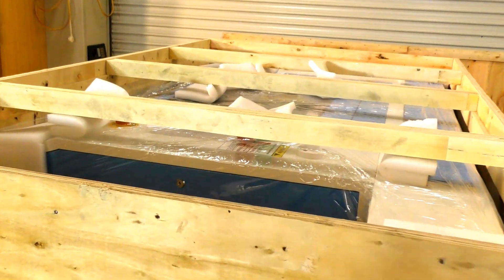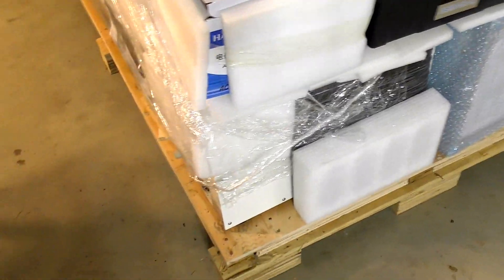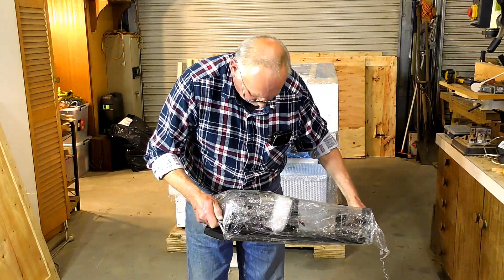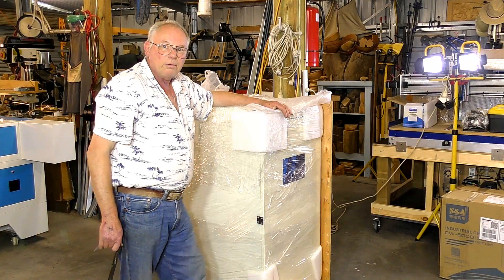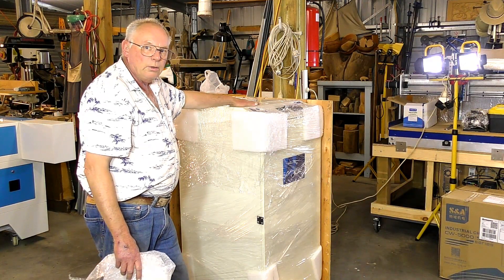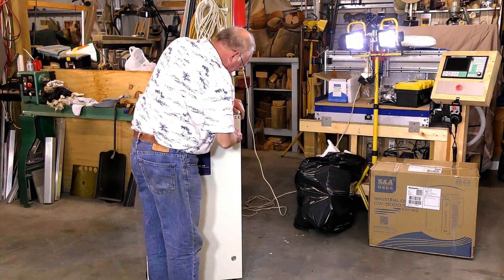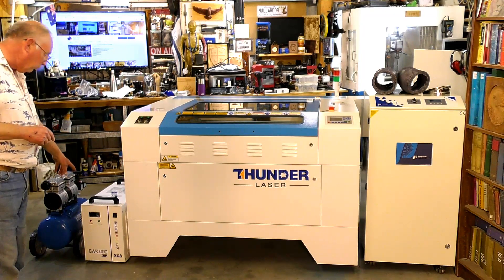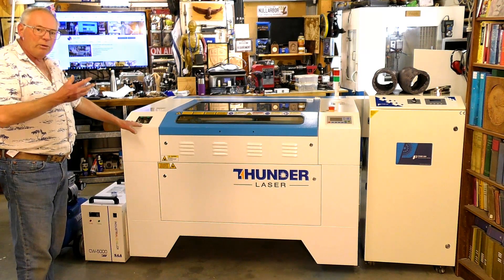Thunder Laser Nova 35 the “ONLY” 100w CO2 laser I would buy. Unboxing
A Roger Clyde Webb easy Laser learning lab tutorial Video 656 Unboxing the “ONLY” 100w CO2 laser I would buy. Thunder Laser Nova 35

Produced by
The Australian Inventors Workshop™
Experimental, Design & Tutorial Workshops

 ROGERWEBB5798
(ONLY AT THIS ADDRESS BELOW)